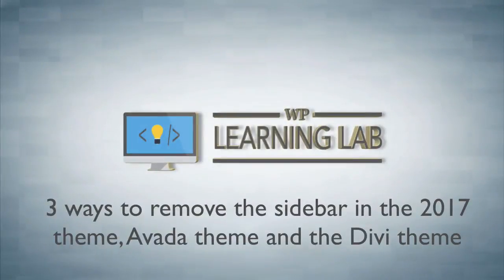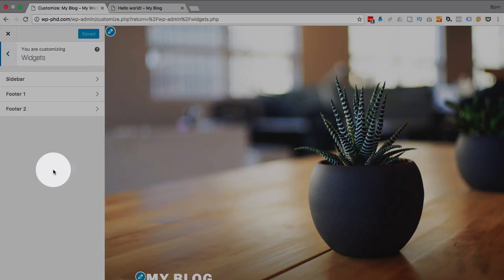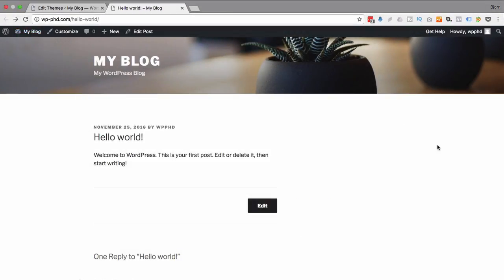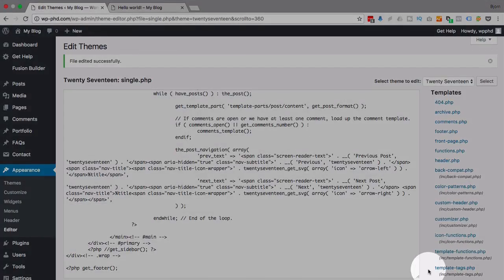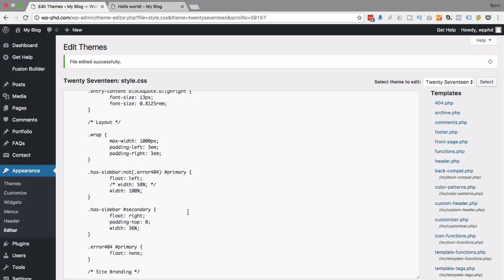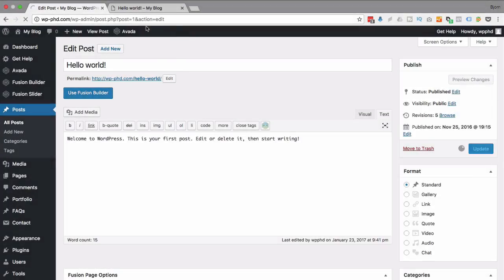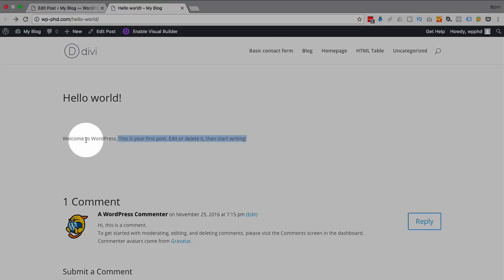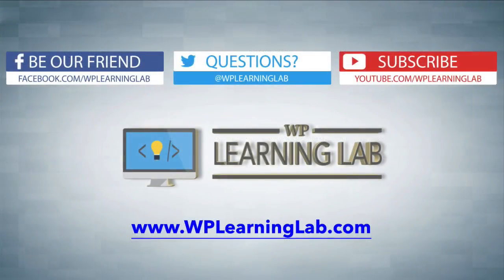Remove WordPress Sidebar in Avada, Divi & 2017 Theme | WP Learning Lab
You can WordPress remove sidebar using different techniques for different themes. In this tutorial I show you how to remove WordPress sidebar in Divi, remove WordPress sidebar in 2017 and remove WordPress sidebar in Avada.

We'll start with the most difficult one, removing the WordPress sidebar in 2017 theme.  This theme ships with WordPress in 2017 and the customizations are kept to a minimum.

This means that removing the sidebar is going to be a manual process.

The only good place to do it is right in the parent theme template files or the child theme template files if you created a child theme.

Either way, go to Appearance then Editor. In the list of files on the right find the single.php file.  This is the template file for posts.

Inside that file you will find a function called get_sidebar();.  If you add a PHP comment right before that function so it looks like this:

// get_sidebar();

That function won't run. Update the file and load a post page. The sidebar should be removed. You may have to tweak the CSS if you want your content to be full width.

This fix works in the 2017 theme, but also a lot of other themes.

Next, let's see how it's done in the Avada theme.

The coding in Avada theme files is a little too convoluted to remove the sidebar directly in them.

Instead, Avada provides the ability to set the sidebar for posts using a metabox in the post editor.

This means you can choose different sidebars for different posts, which is pretty cool.  And you don't want any sidebars at all you can simply choose No Sidebar for all of the Sidebar selectors (there are two per post).

Then update the post and the sidebar will be gone.  You'll have to update every post this way.

In Avada, once the sidebars are removed the post content will be full-width with no CSS tweaks required.

Next, let's look at the Divi theme.  I think it's the easiest of all.

You turn the sidebar on and off in the post editor here as well.

Above the Publish box in the post editor there is a Divi Page Settings box. In that box you can choose to turn the sidebar off.  After you have done so, make sure to update the post.

Like Avada, you'll have to update every post to remove all the sidebars.

Also, like Avada, when you remove the sidebar the content will go full-width automatically. No CSS edits needed.